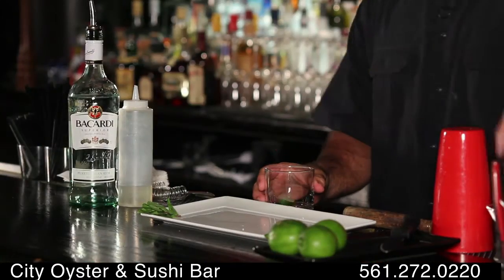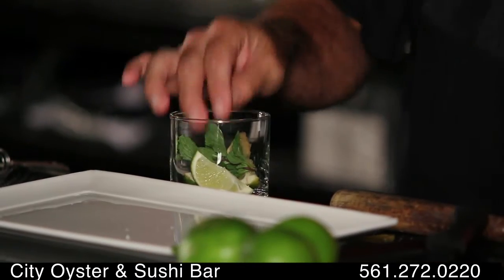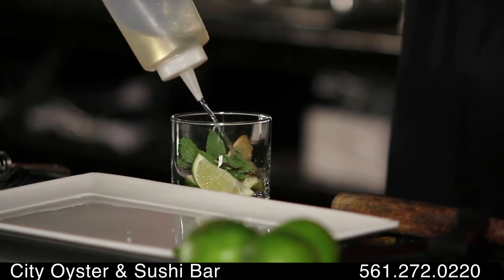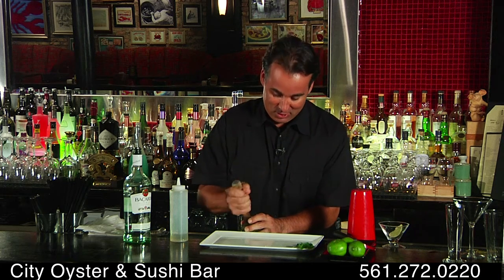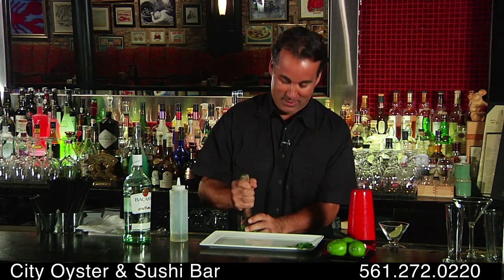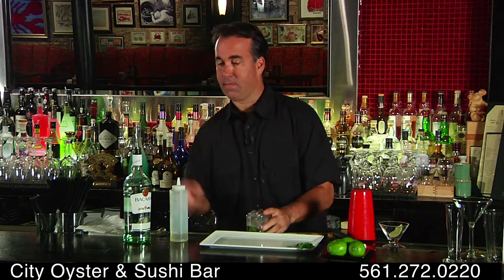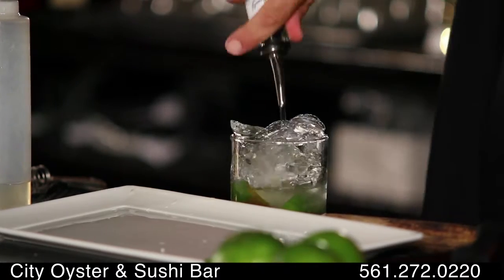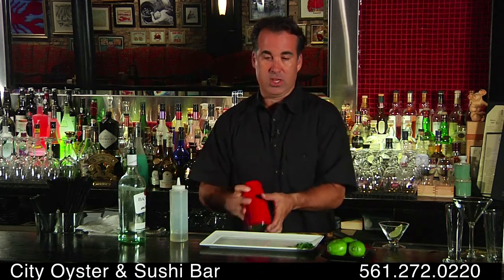How to make a Mojito at City Oyster and Sushi Bar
How to make a Mojito at City oyster and Sushi Bar in Delray beach florida.